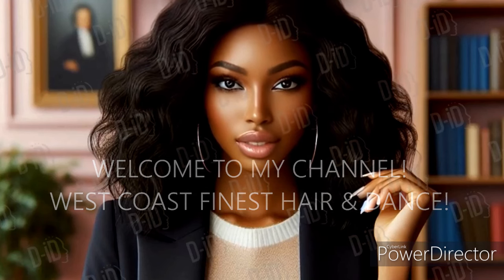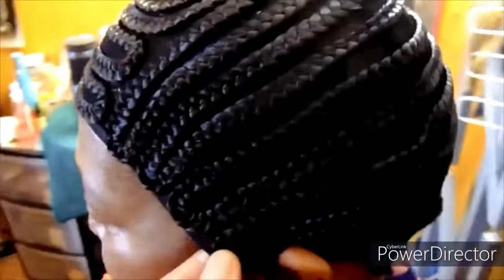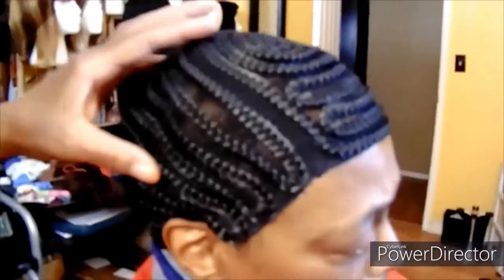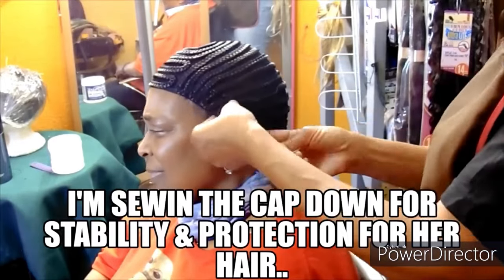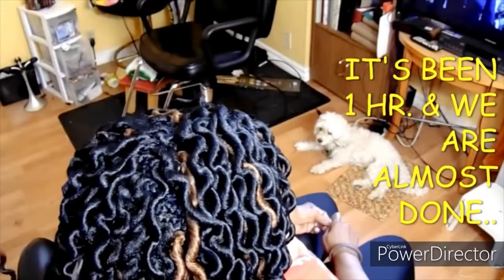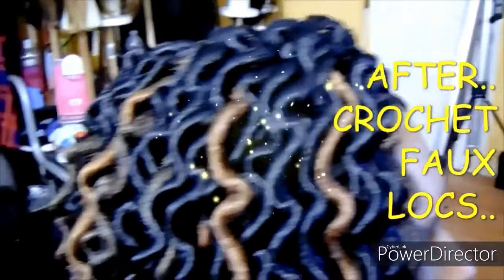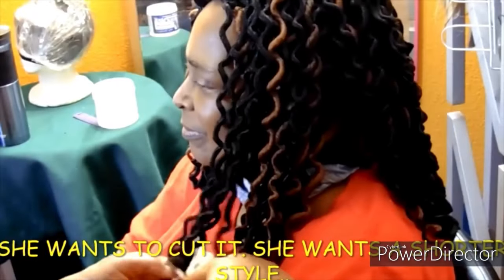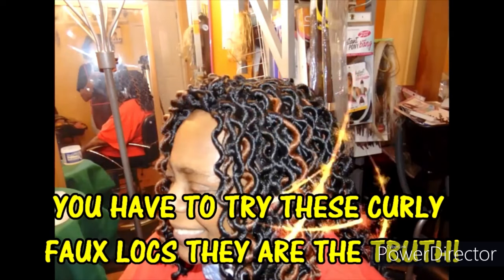"Step-by-Step Guide: Pre-Braided Cap Method for Any Crochet Braid Hairstyle!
In This Video I Will show you how I Install this beautiful Crochet
Style With the BRAIDED CAP METHOD! This Method is AMAZING! Its Excellent for those with alopecia, Hair Loss, Thin & Short Hair. Please Watch the Entire Video For All The Details..